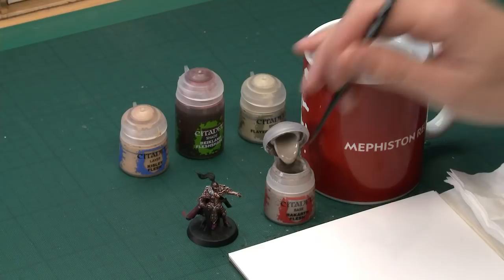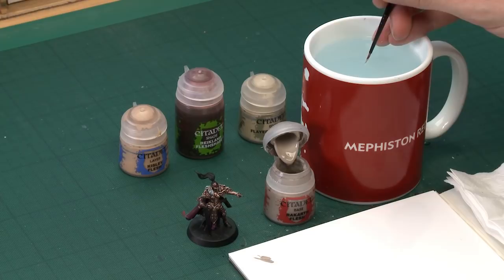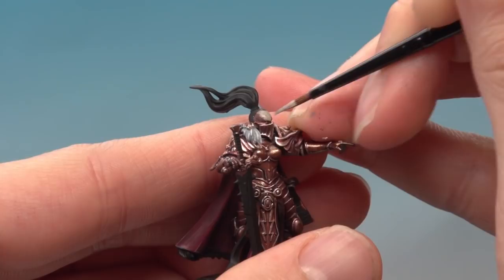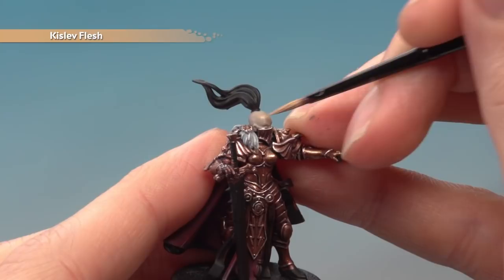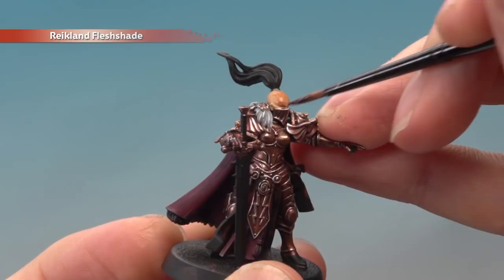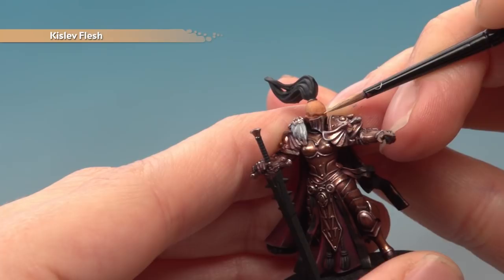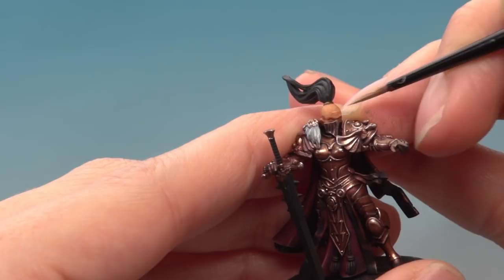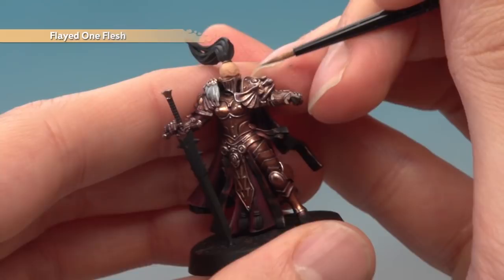How to Paint: Pale Skin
In this video, Duncan shows you how to paint pale skin.

Head to the official Warhammer 40,000 website to learn more about the sinister Sisters of Silence and their place in the grim darkness of the 41st Millennium